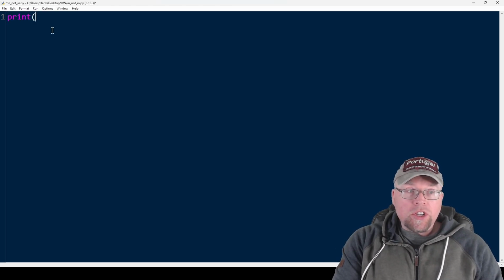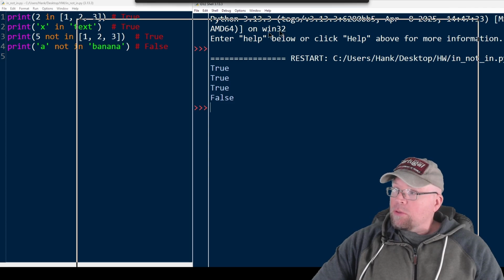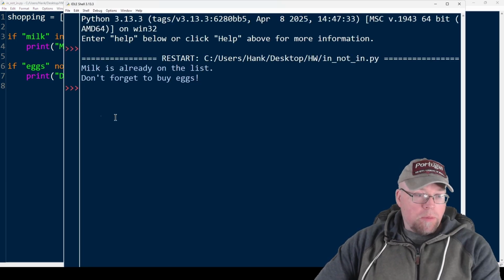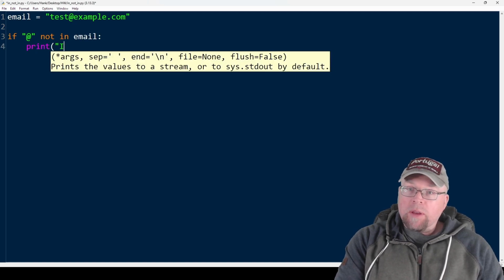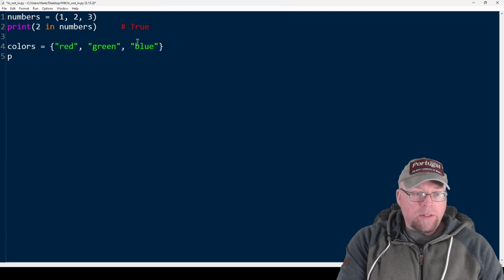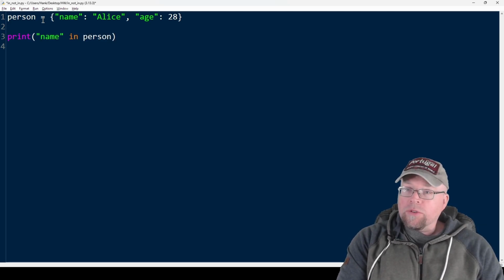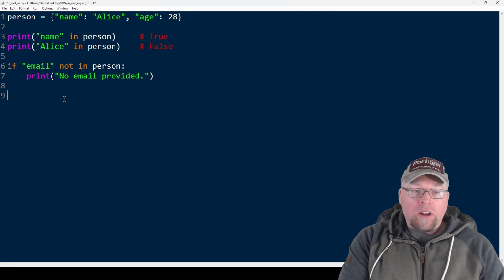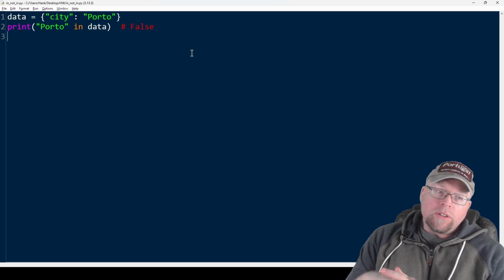Python Tutorial #17: in and not in 🐍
In this quick 10-minute tutorial, we’ll show you how to use Python’s in and not in operators to check whether a value exists in lists, strings, tuples, dictionaries, and more.

These operators are essential for writing clean, readable code when working with conditions and validating data.

We’ll cover:

How in and not in work

Practical examples with strings, lists, dictionaries, and sets

🎓 Perfect for Python beginners. All examples are shown using IDLE, Python’s built-in editor and shell — no setup required!

📌 Whether you're writing a shopping list app or checking email input, this video will help you get confident with Python membership testing.

Bitcoin:  177wfkQwzXiC8o2whQMVpSyuWUs95krKYB